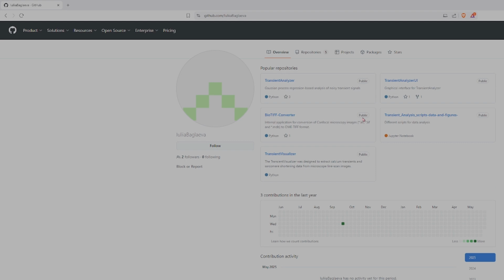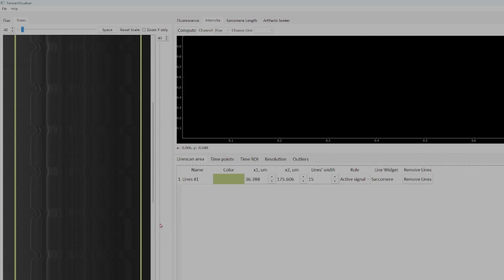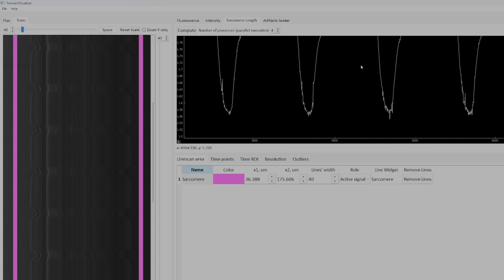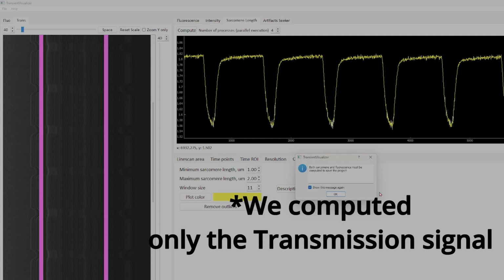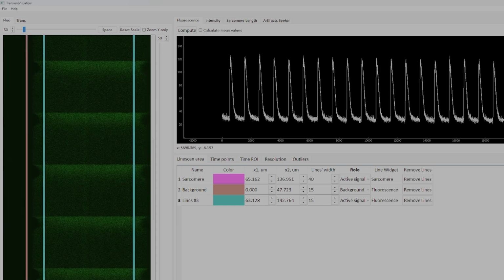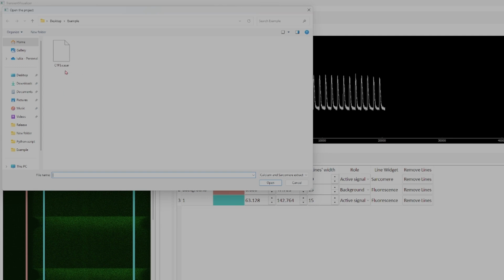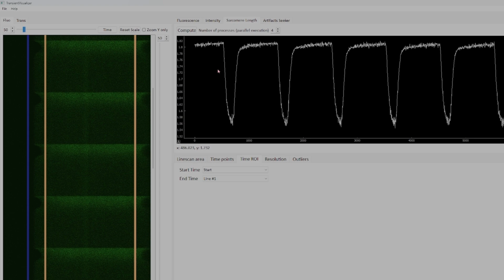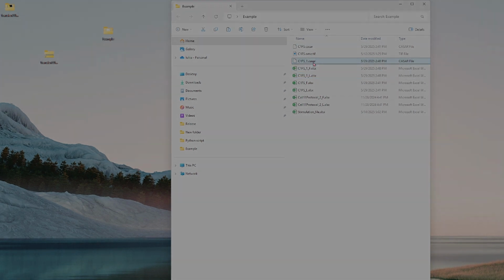TransientVisualizer tool for extraction data from line-scan OME-TIFF images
TransientVisualizer processes dual-channel line-scan OME-TIFF images that contain fluorescent and transmission channels. In the video example, it extracts calcium transients and sarcomere shortening from cardiomyocytes.